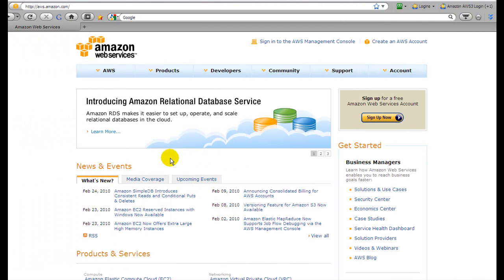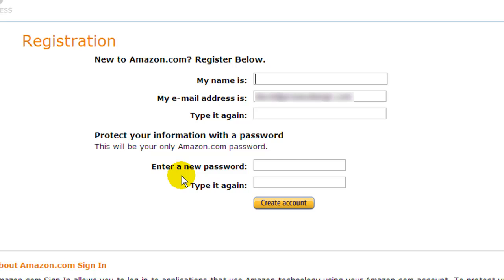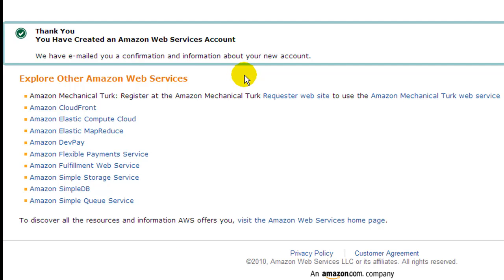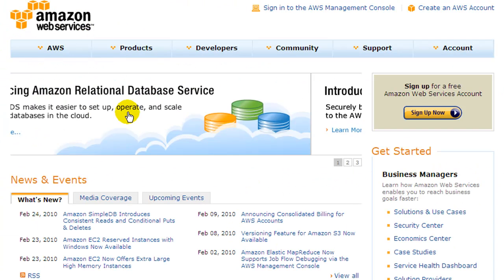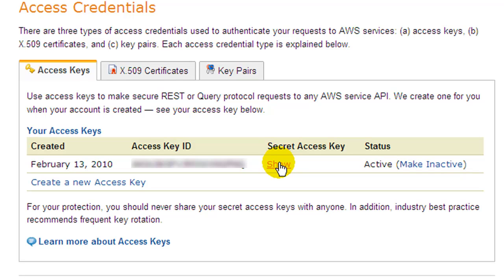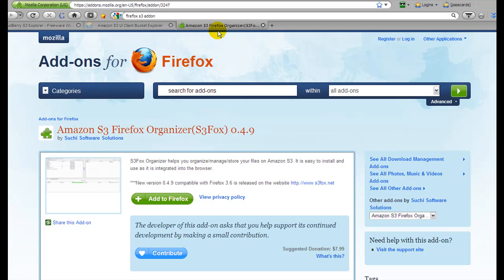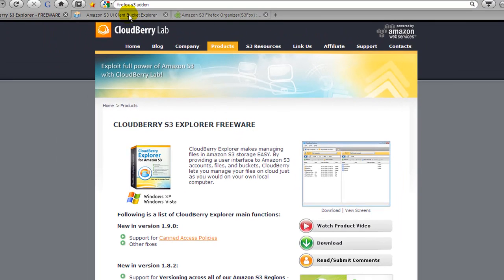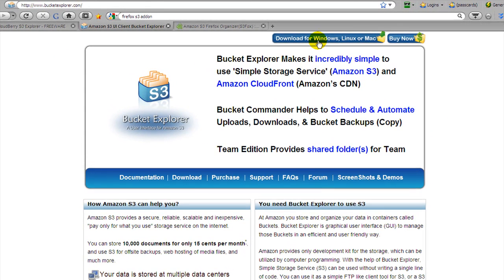How To Use Amazon S3 & DLGuard Together Part 1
brings you this free amazon s3 and DLGuard tutorial. You'll learn how to setup an amazon account, add the s3 service, add a cname in cpanel, then use your new s3 storage with dlguard. Watch in HD!